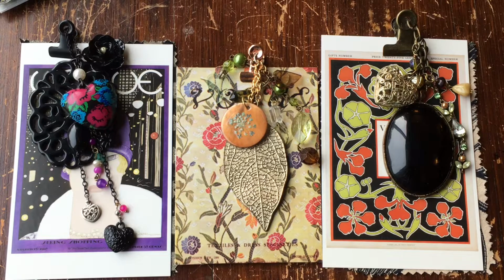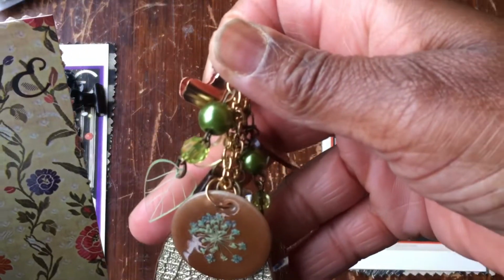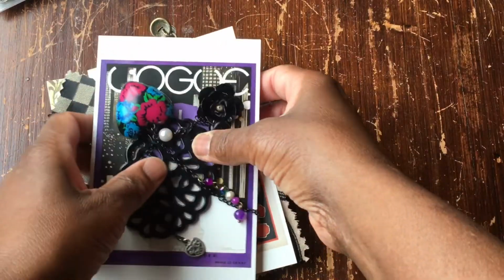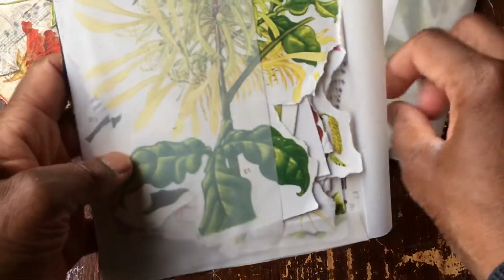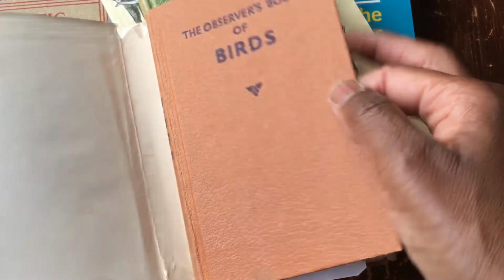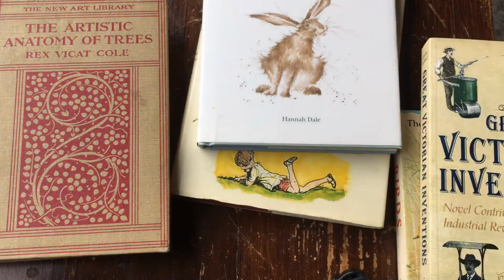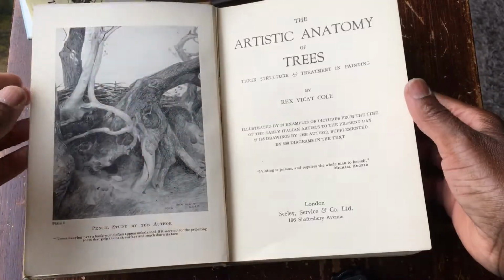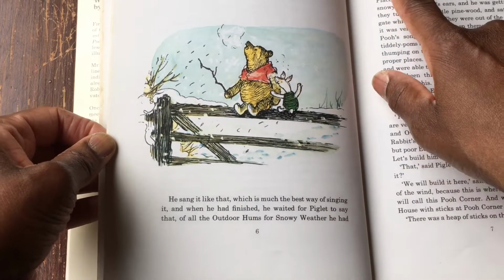Journal Jewellery, Florals Pieces, Glassine Envelopes and Vintage Books on Etsy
An Etsy re stock of journal jewellery, Glassine Envelopes stuffed with Floral Embellishments and  a destash of books.

All on Etsy in the Junk Journal Supplies Section.😁

Linked Below On Etsy
Journal Jewellery

Vintage Heart & Rose

Vintage Pendant & Heart

Leaf & Fern Embellishment

Embellished Envelopes with Florals

Collage Envelopes

Orange, Patchwork, Music Paper Collage Envelope with Florals

Books

Just Jenni Journaling on Facebook

Welcome Aboard